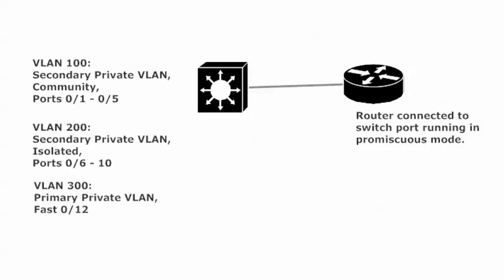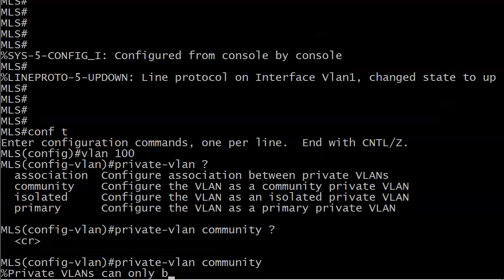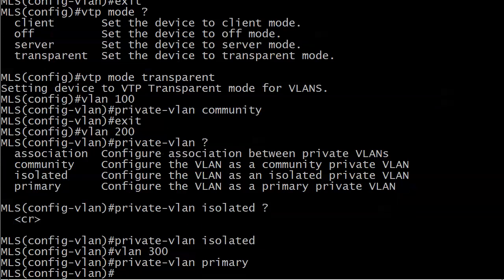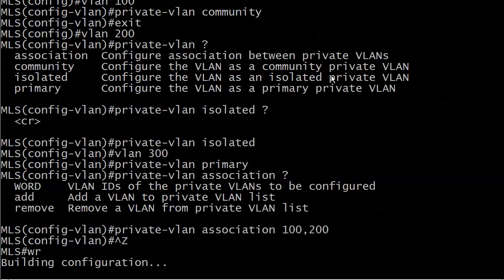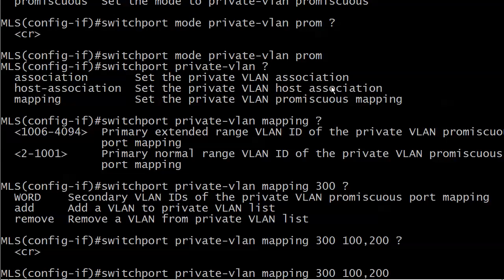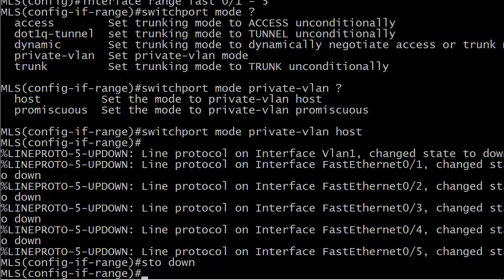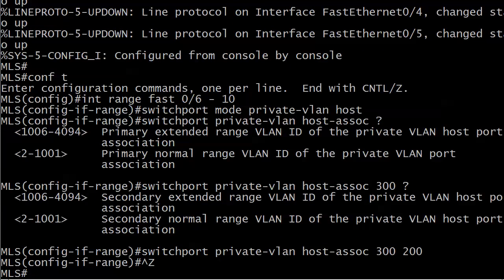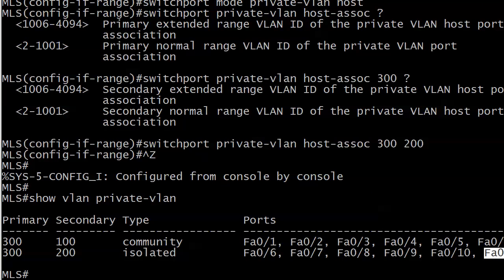184 Private VLAN Lab